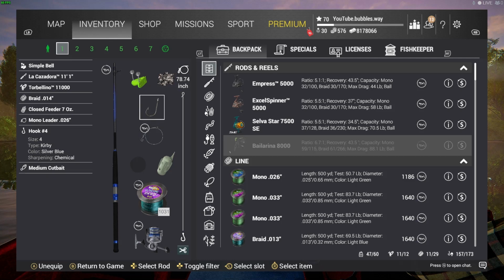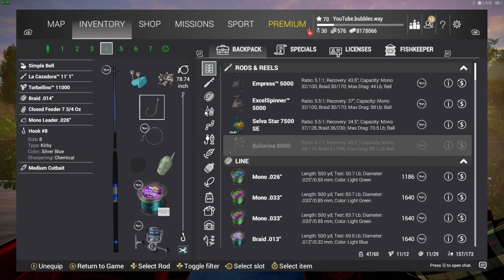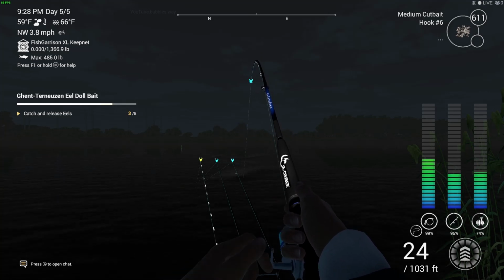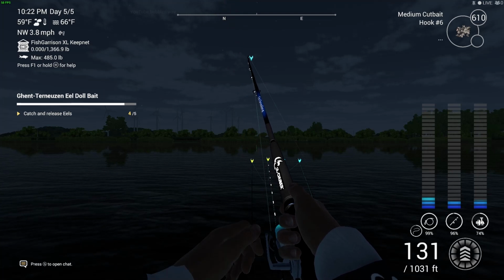Fishing planet Ghent Terneuzen Eel Doll Bait